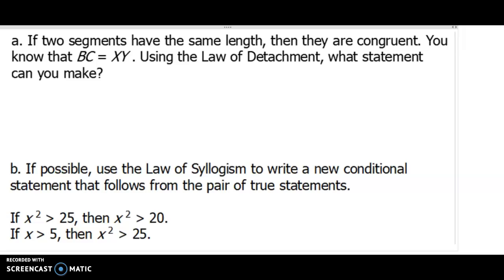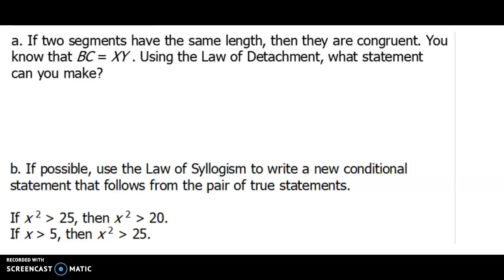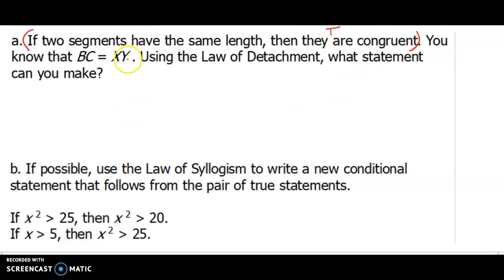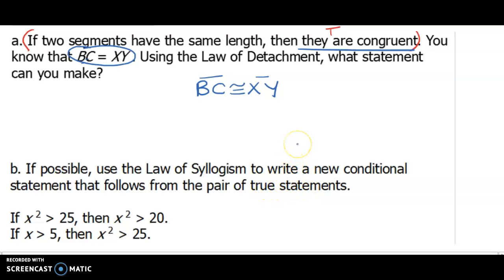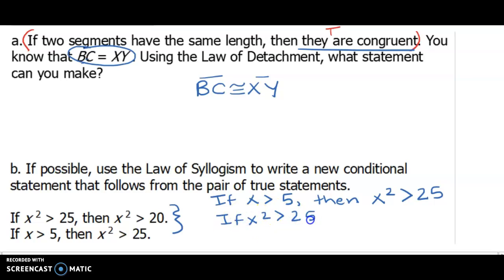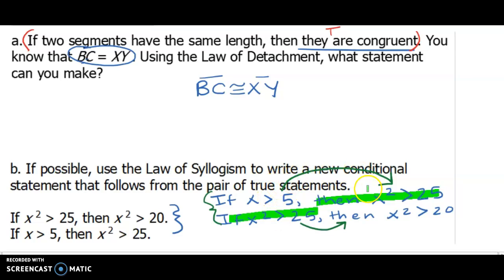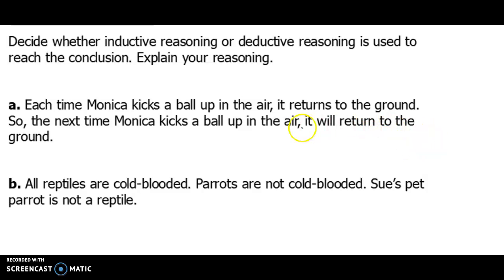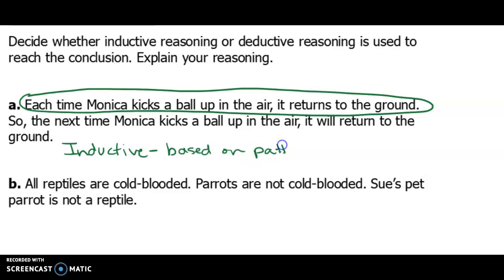Geom. 2.2 - Part #2